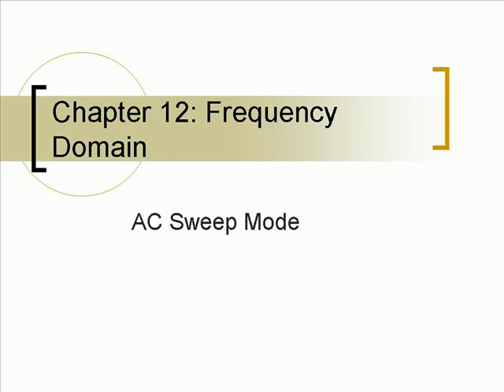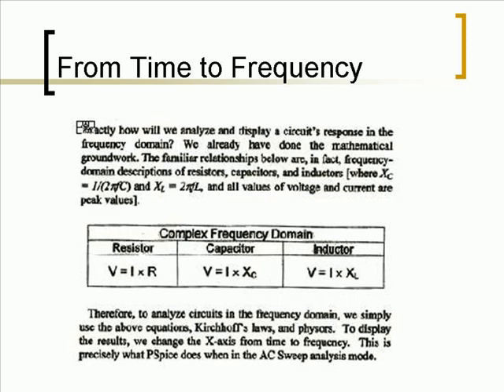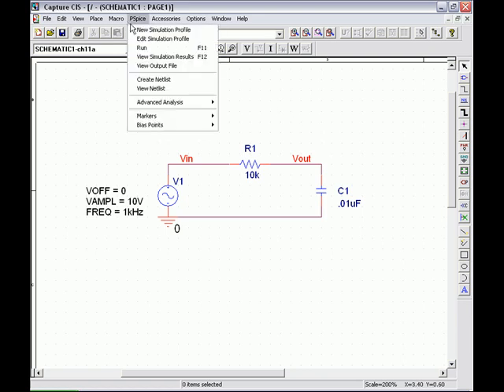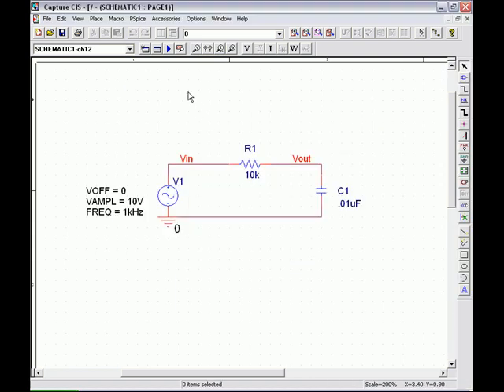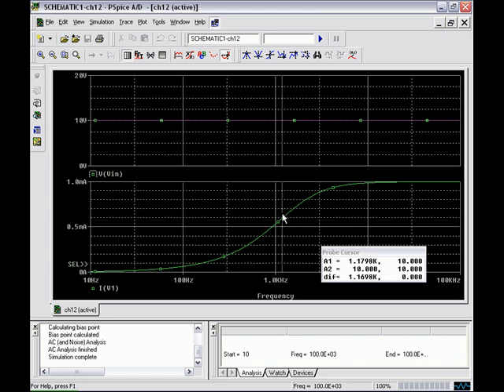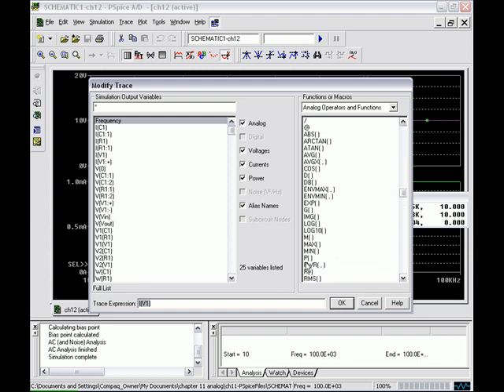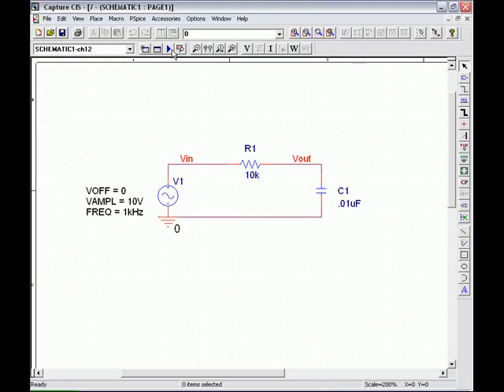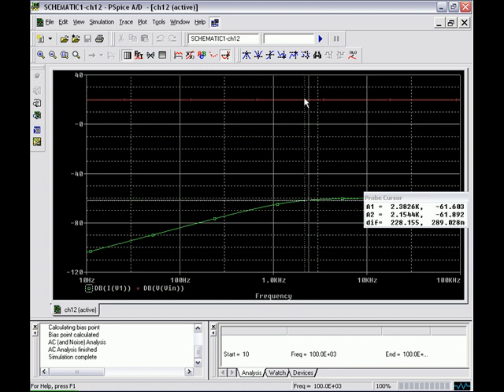AC PSpice (Frequency Domain with AC Sweep)